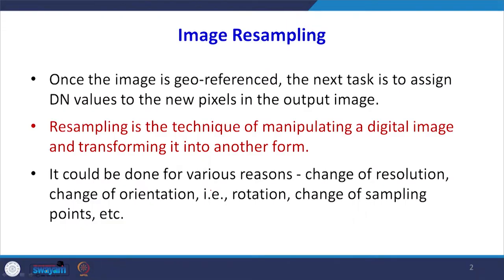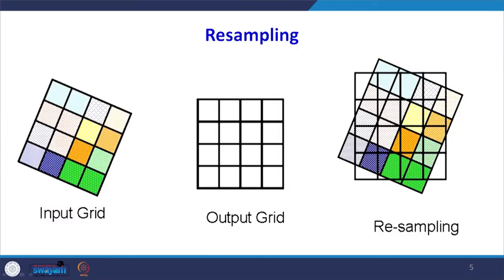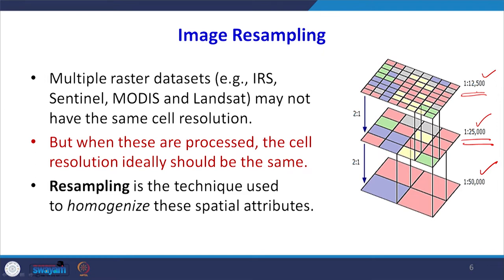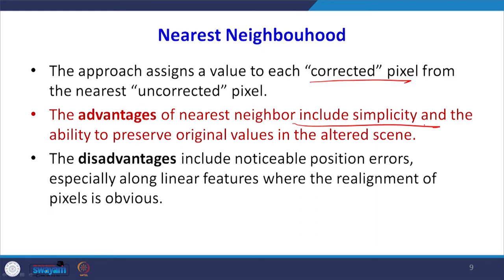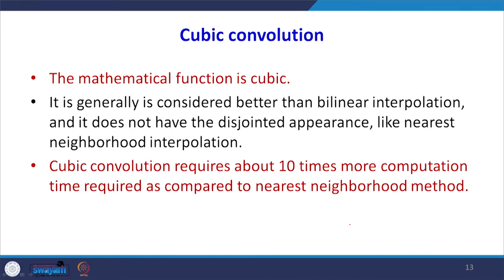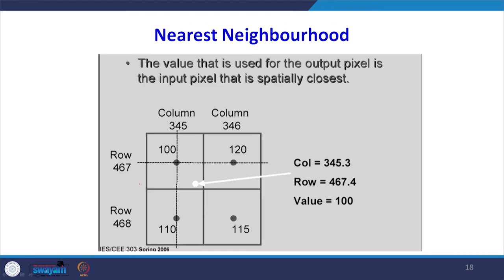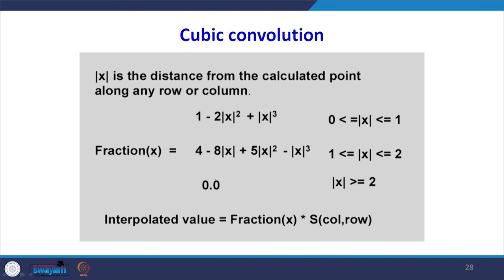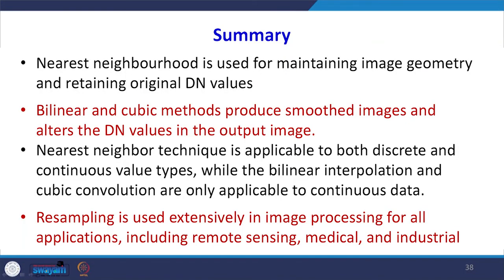Lecture 43: Pre-processing – Resampling Methods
This lecture addresses resampling methods. As the name implies, it will be learned how to adjust the pixel dimension and replace the DN value at that specific location.